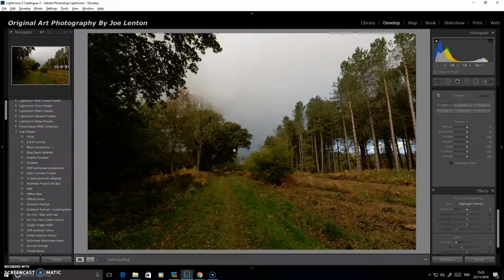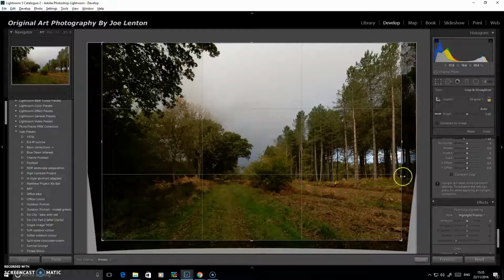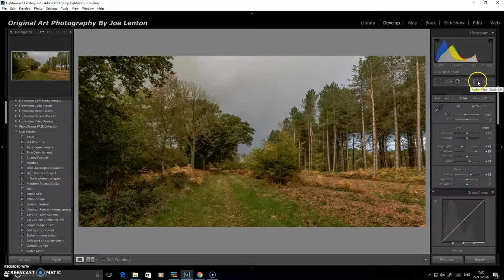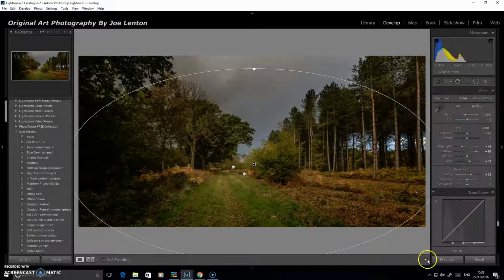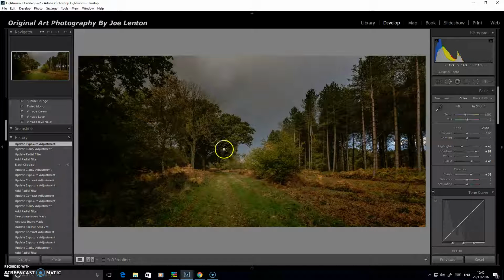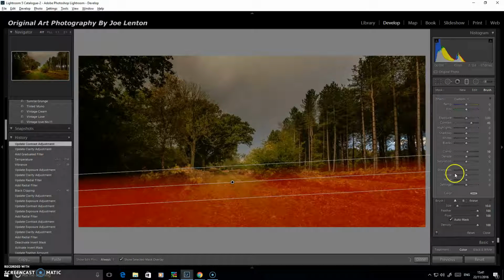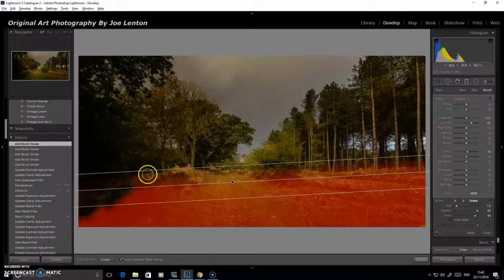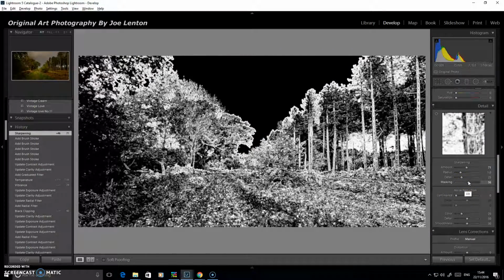Lightroom Radial Filter for Graduated Vignettes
Gain control over your vignettes and other effects when editing landscape photos by using Lightroom radial filters